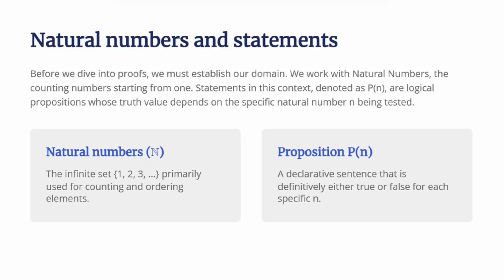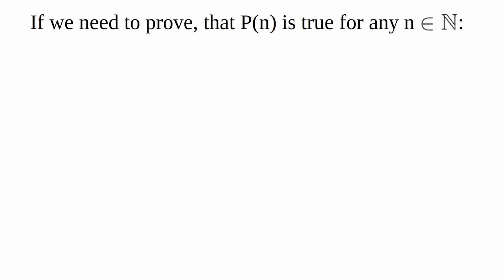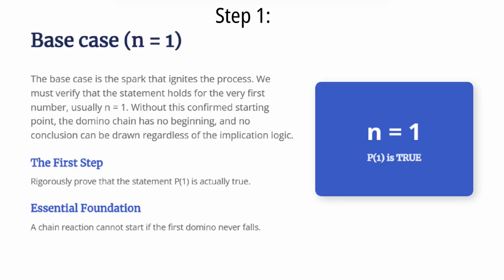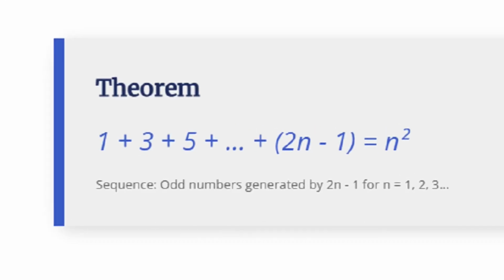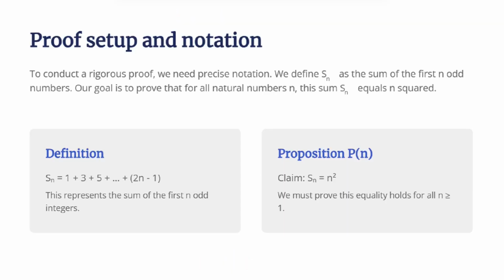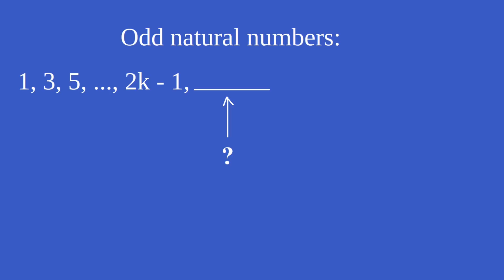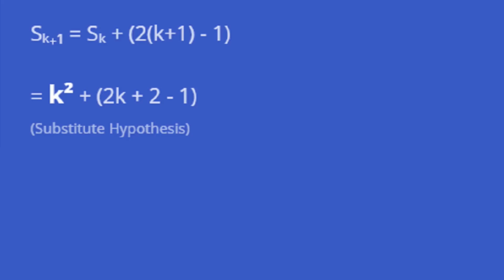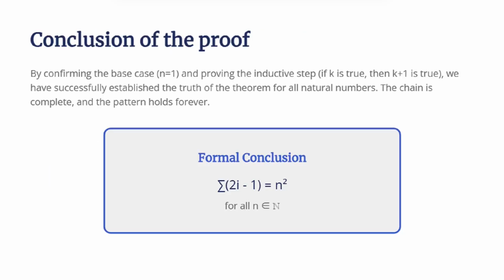Mathematical Induction explained in under 5 minutes (with examples)!!!!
In this video I explain mathematical induction.
I also prove, that square of a natural number N equals the sum of all odd natural numbers up until (2N - 1) included.